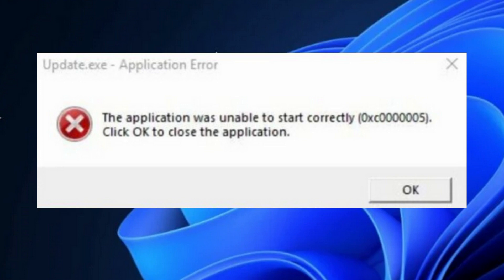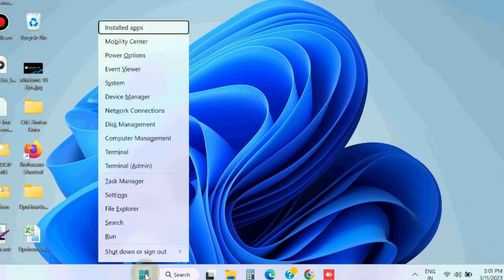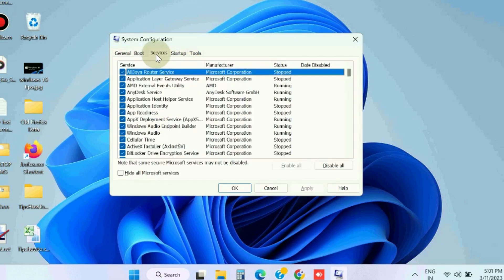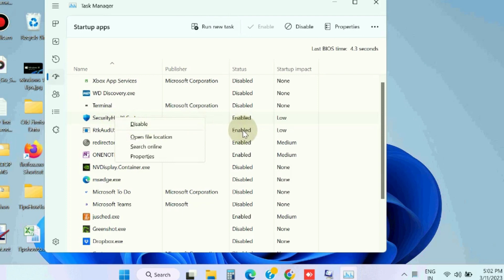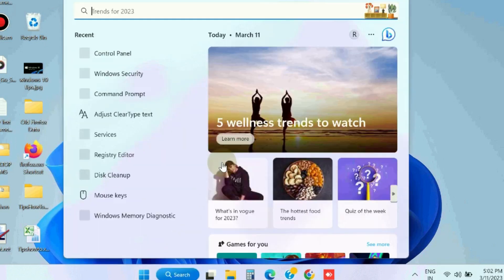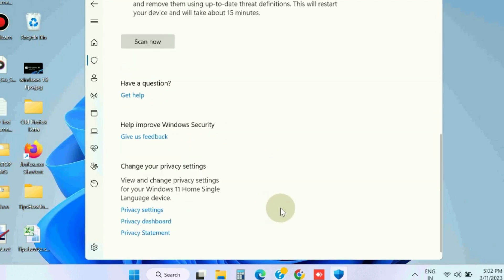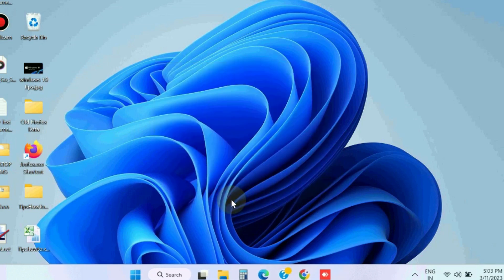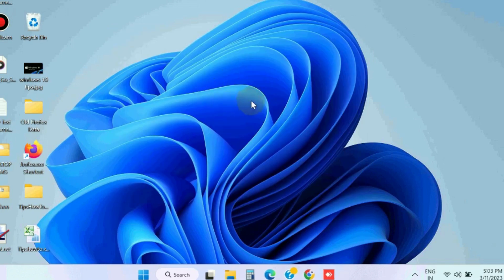Windows Cannot Find Update.exe error in Windows 11 / 10 Fixed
How to Fix Windows update error "Windows Cannot Find Update.exe" error in Windows 11 and Windows 10

Fix error